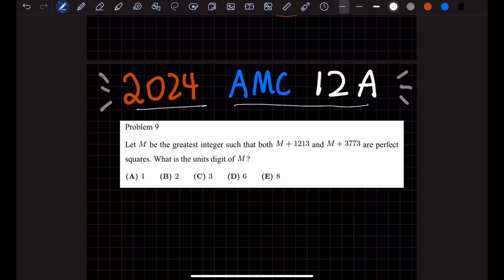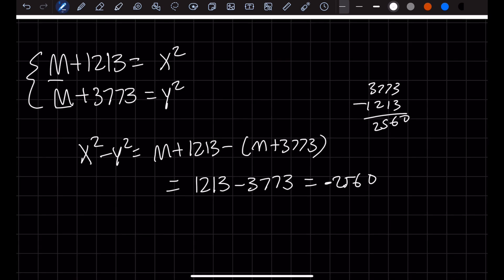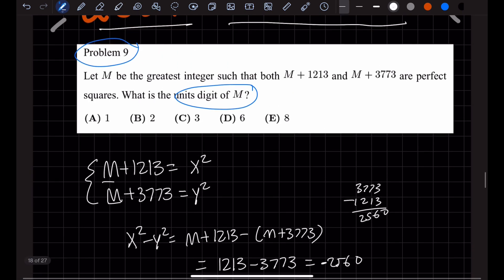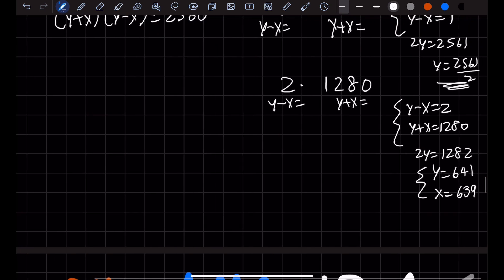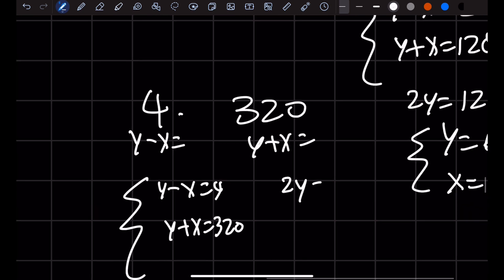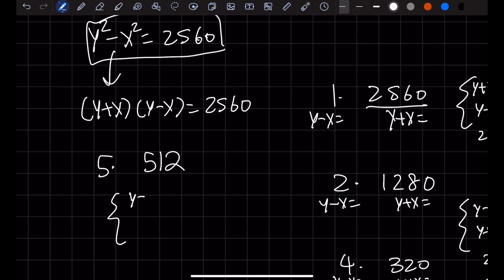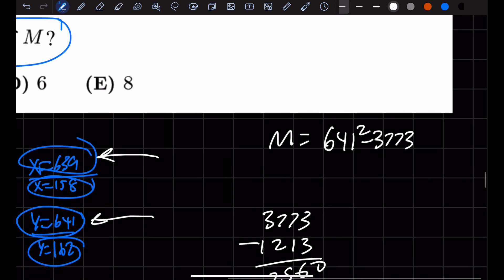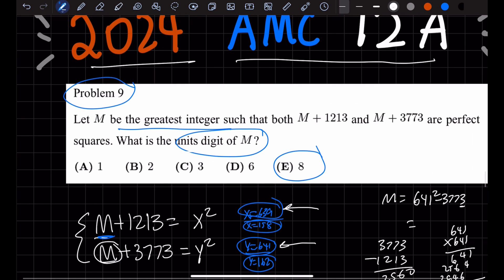2024 AMC 12A Problem 9 / 2024 AMC 10A Problem 15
2024 AMC 12A Problem 9 / 2024 AMC 10A Problem 15